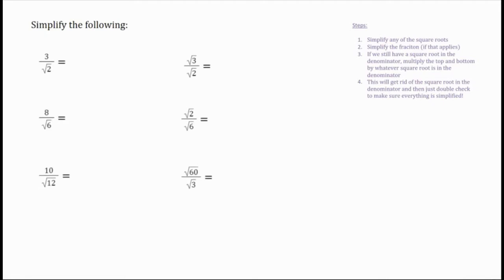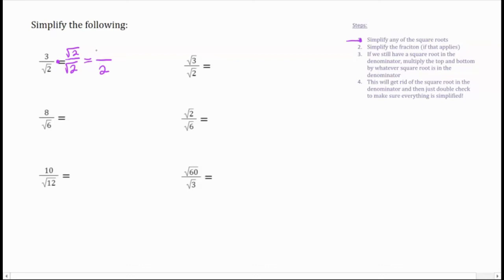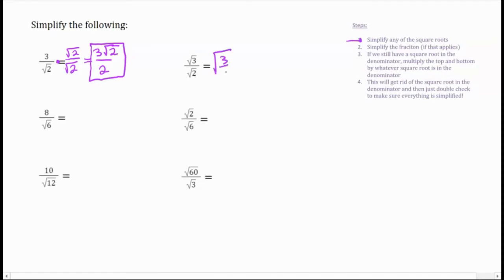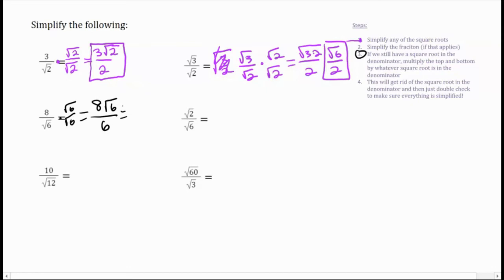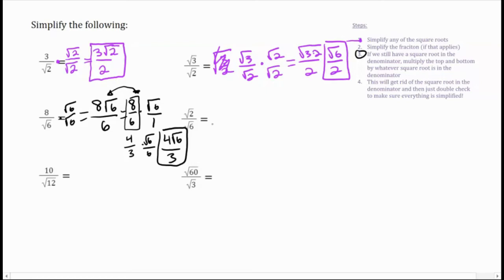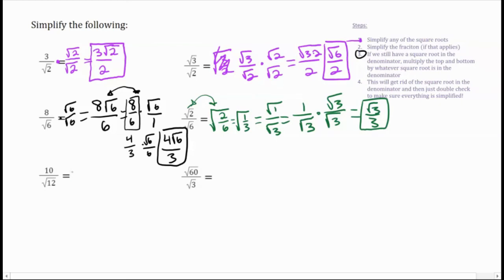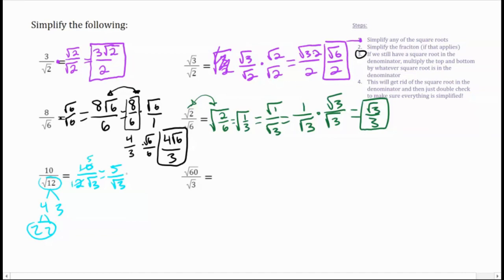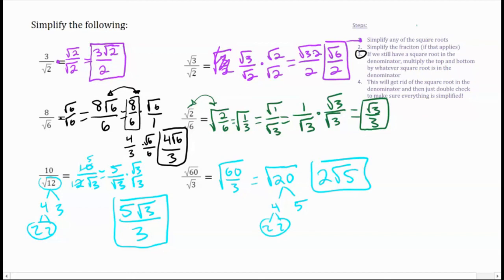Alg 1 Rationalizing the Denominator (and Simplifying)